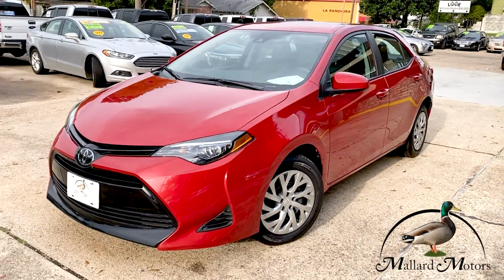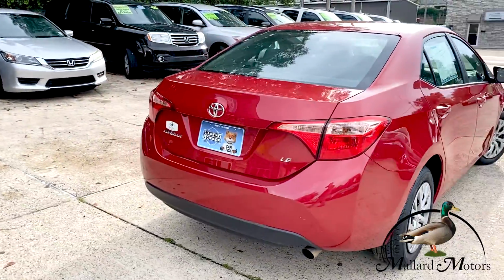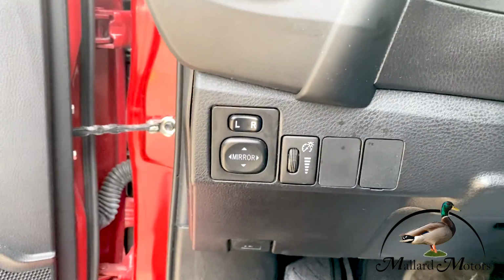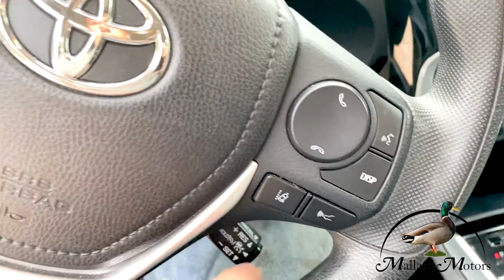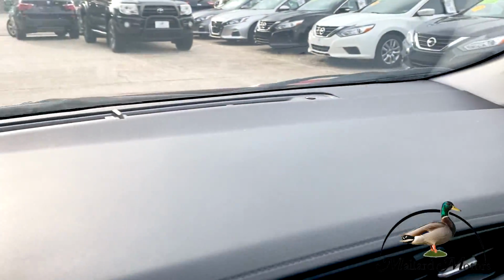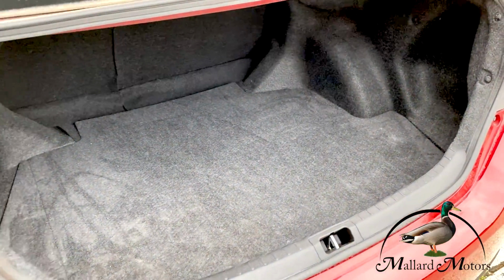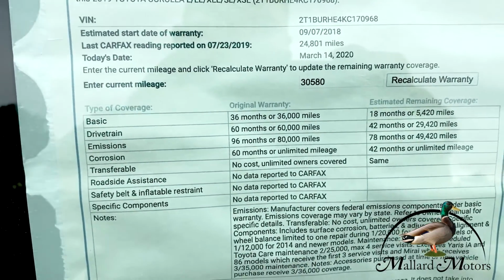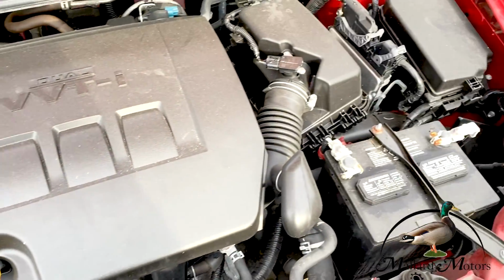Sold! 2019 Toyota Corolla LE - Mallard Motors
This ride is sold, but we have others!

🔥🔥  As Low As: $900 Down* 🔥🔥

✅ Bluetooth
✅ Backup Camera
✅ In Lane Guidance System
✅ Auto-corrective Steering
✅ Over 30mpg Highway
✅ Only 30K Miles
✅ Carfax 1 Owner
✅ Factory Warranty
✅ Touch Screen Radio
✅ Michelin Tires
✅ Power Windows
✅ Power Locks
✅ Power Mirrors

*On Approved Credit